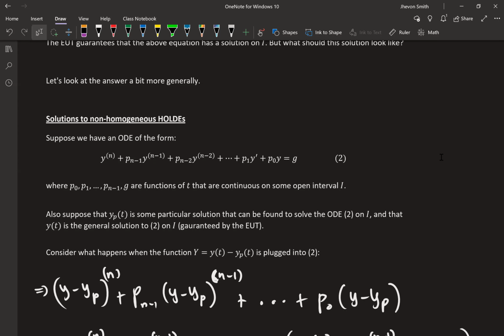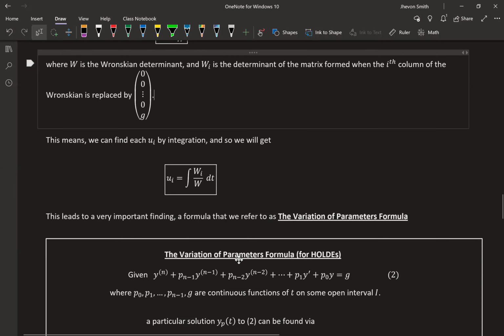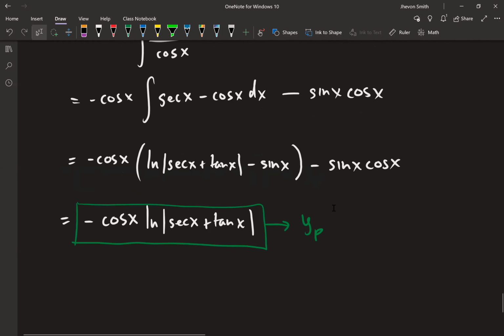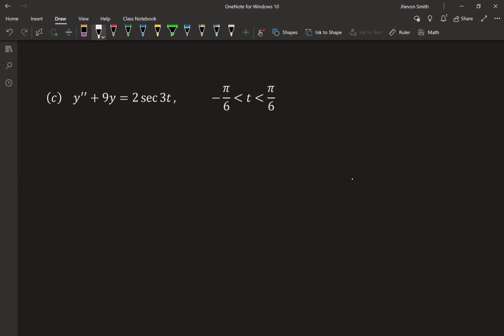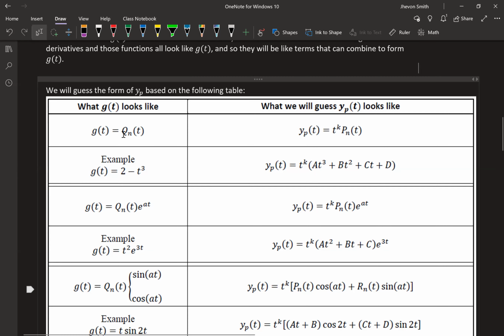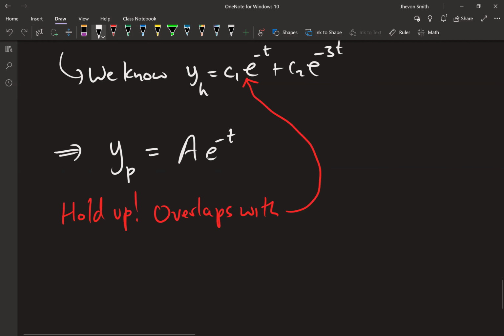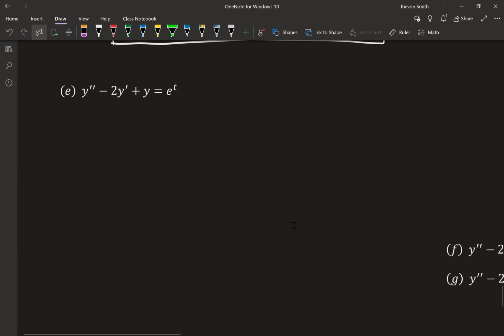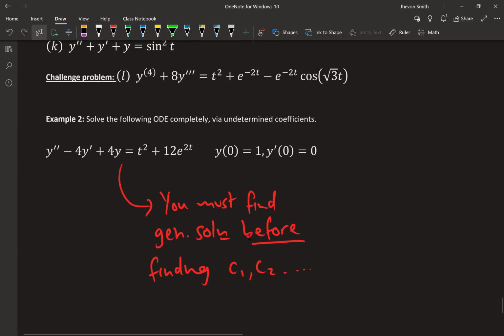Math 391 1XC Lecture 10 - Particular Solutions: Variation of Parameters & Undetermined Coefficients